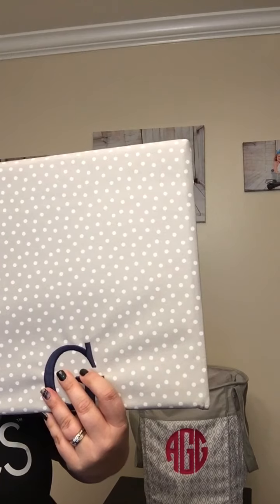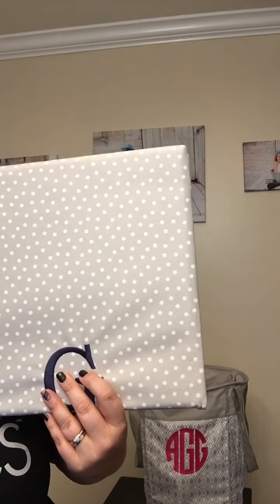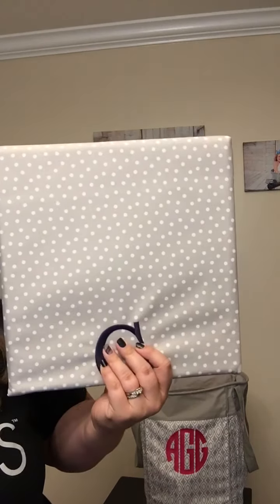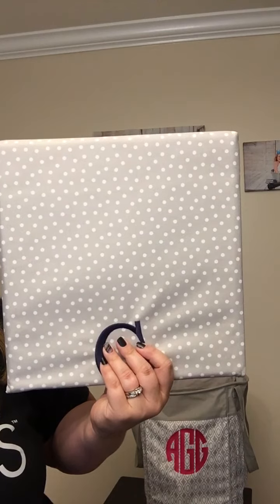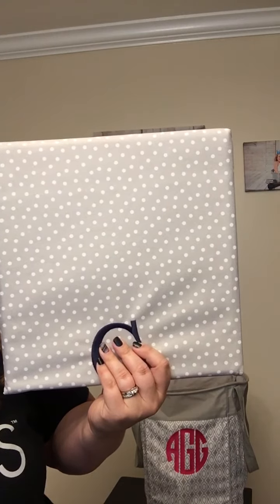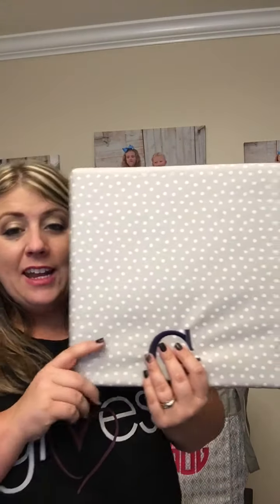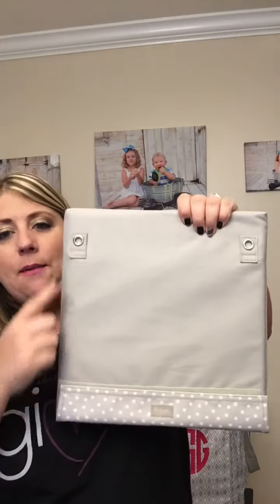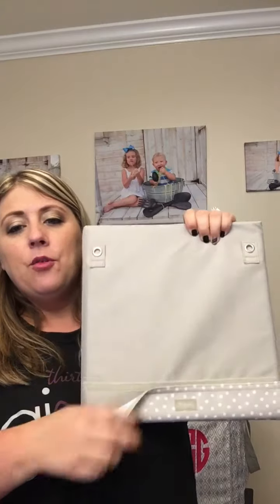Thirty-One Outlet Sale Wall Together Pin Board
Spring Outlet Sale 4/26 6 AM EST - 4/28/2017 12 PM EST

Jamie Gautreau
Independent Director
Thirty-One Gifts